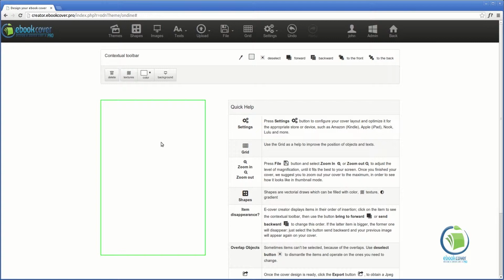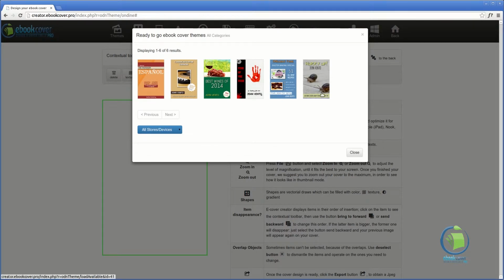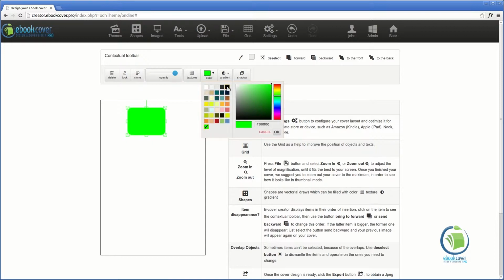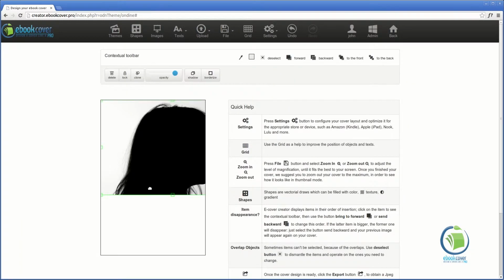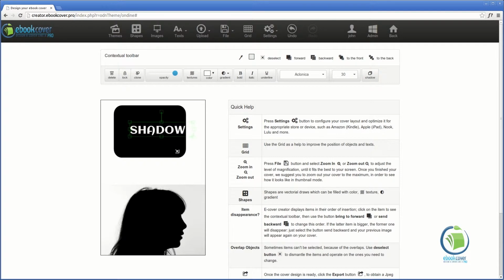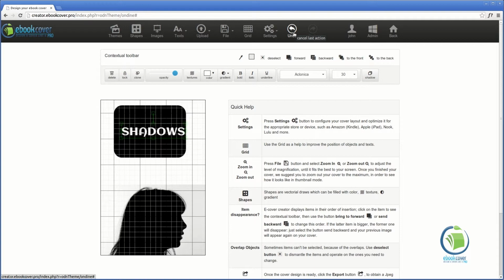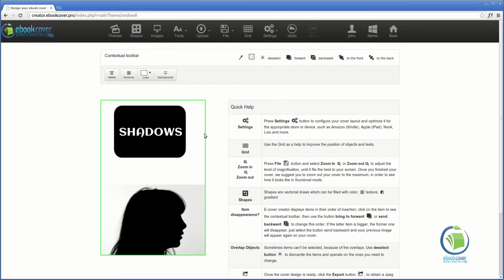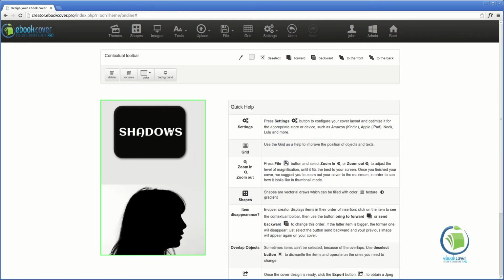Tutorial 1 - An overview of our ebook cover creator software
In this tutorial we will show how to use the main functions and options inside the software. We'll show you the different menus, the working area, how to choose images, colors, texts and shapes. And you will learn how to save and export your work.

Everything creating a real cover, ready to use.